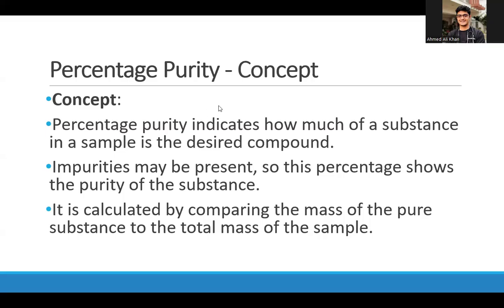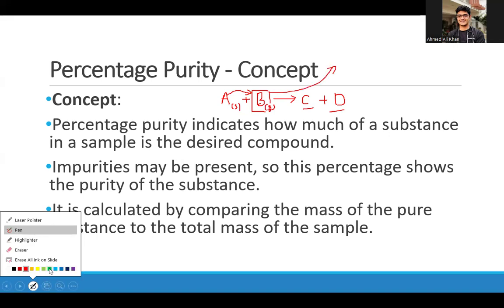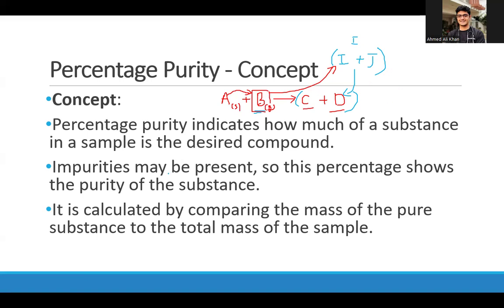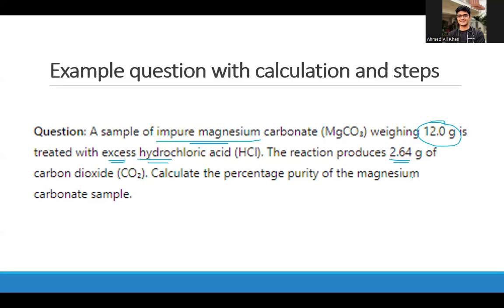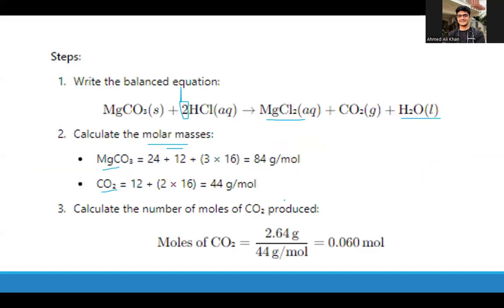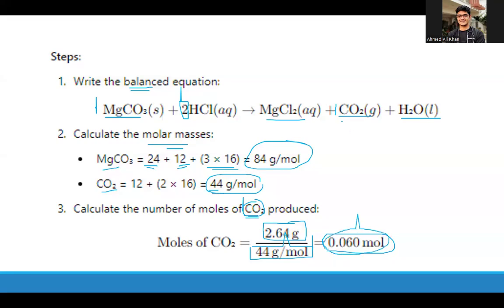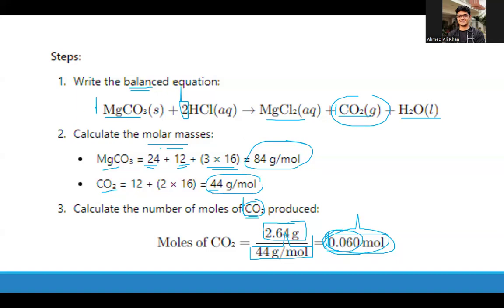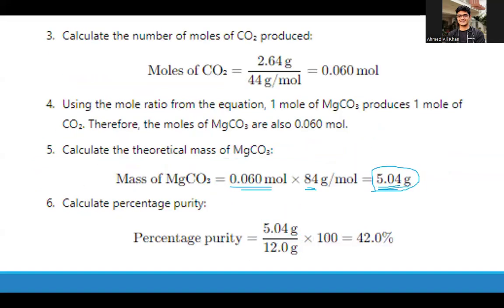Stoichiometry & Molar Calculations (Percentage Purity) | Simplified | IGCSE Chemistry (0620)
Description: In this video, we explore the concept of percentage purity, an essential topic for O-Level and IGCSE Chemistry students. Learn how to calculate the percentage purity of a substance and understand how impurities affect reactions and calculations. We’ll guide you through practical examples and exam-style questions to solidify your understanding of percentage purity and its applications in Chemistry.

Topics Covered:
What is percentage purity? Impact of impurities on reactions How to calculate percentage purity Worked examples and exam-style questions Real-world applications of purity calculations